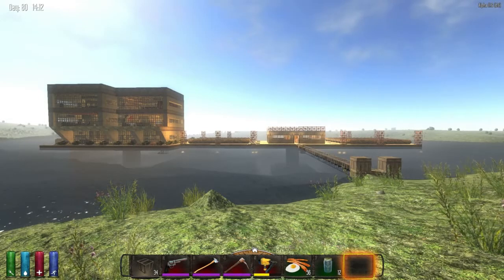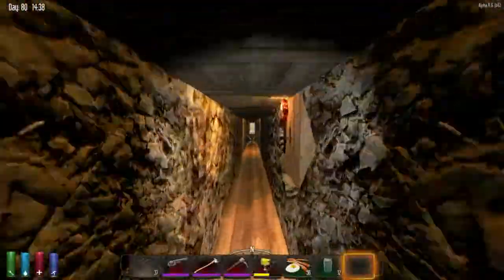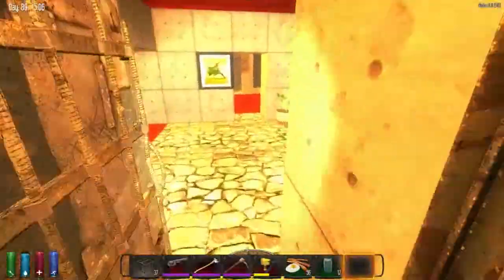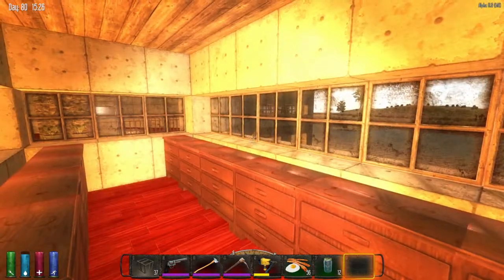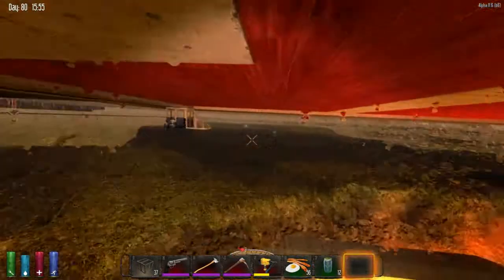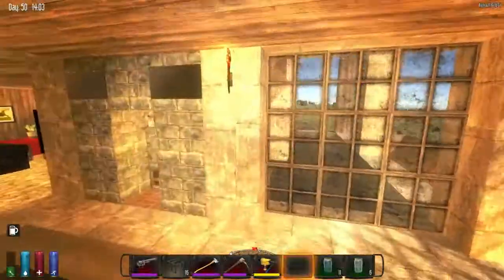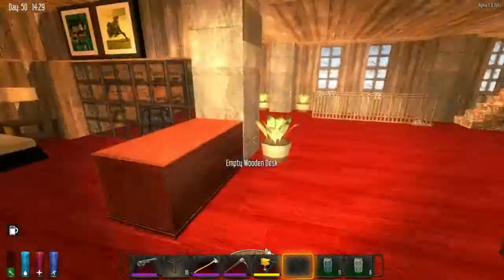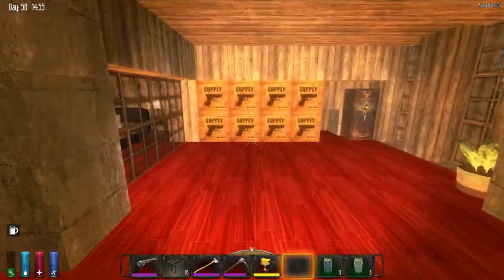Bases Built in 7DTD A11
Some of the bases I have built while playing Alpha 11 in 7 days to Die